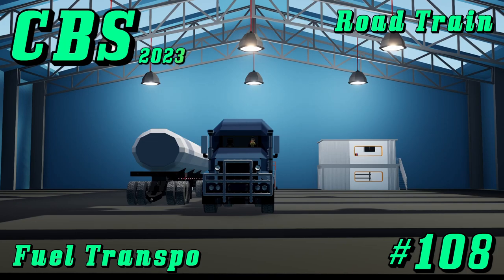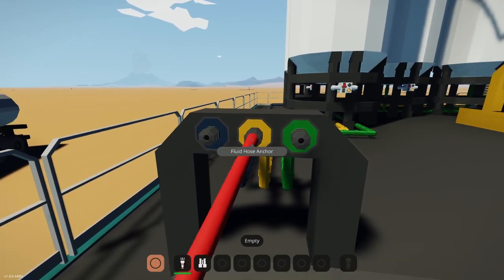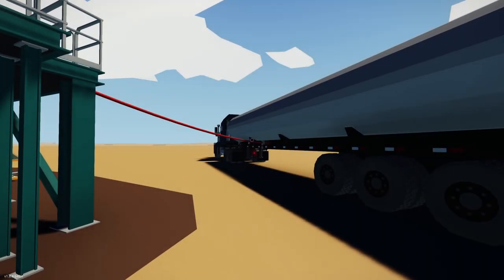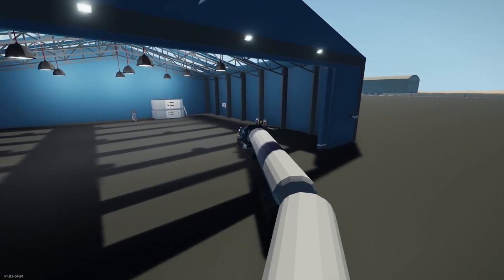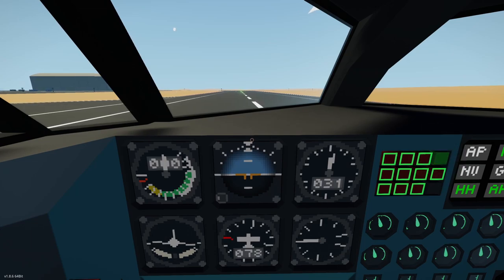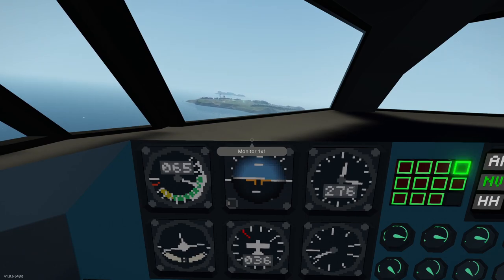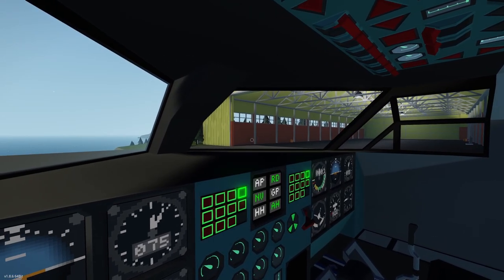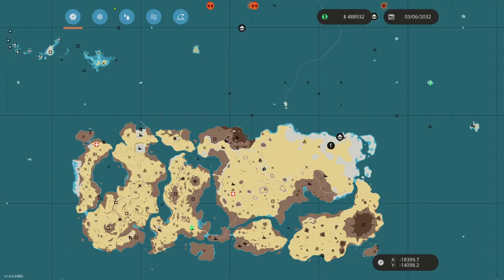Career Build Series 23 Ep108 $elling Fuel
In this episode I take out the Road Train Tractor to get more diesel and Jet. I then Take the Albatross to sell it at the military base.